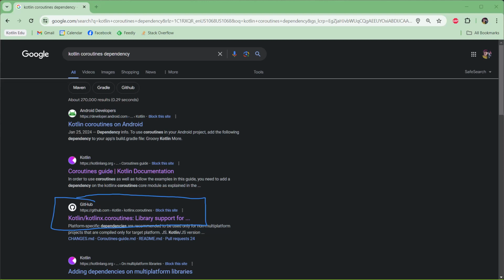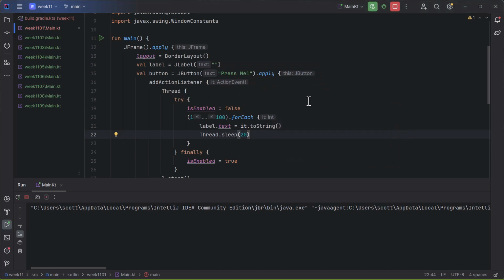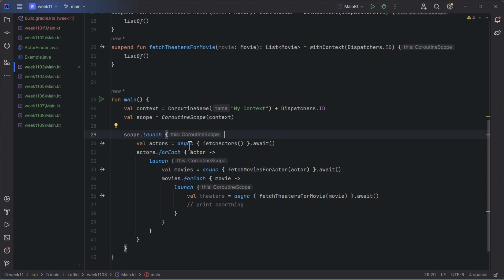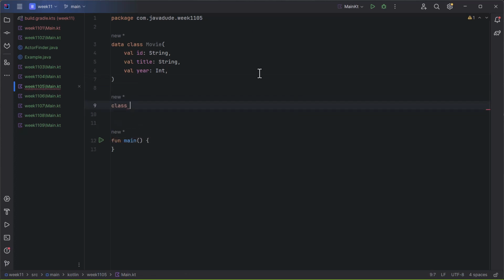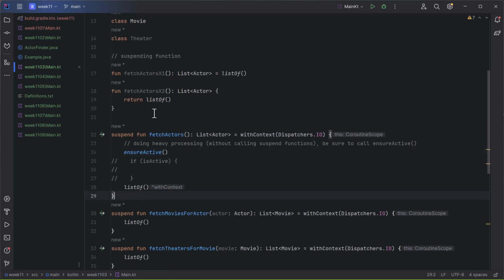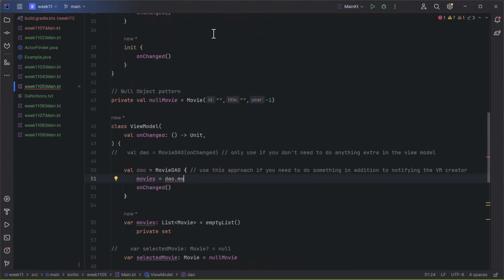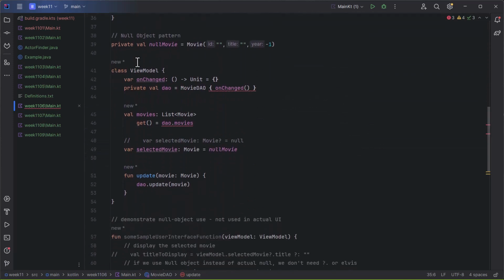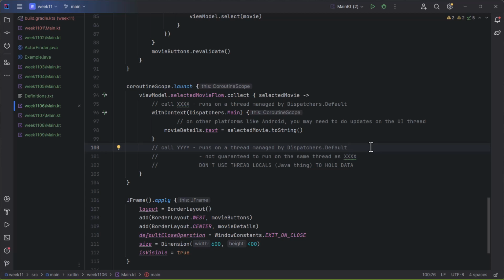605 603 20240411 Week 11 - Kotlin Coroutines